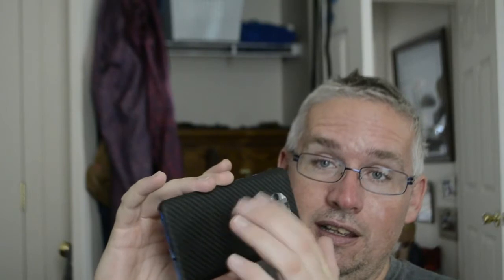samsung pay VS. google pay, which is better.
today we are talking pay apps. samsung vs google.